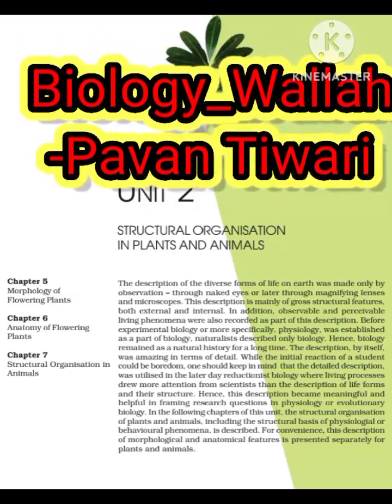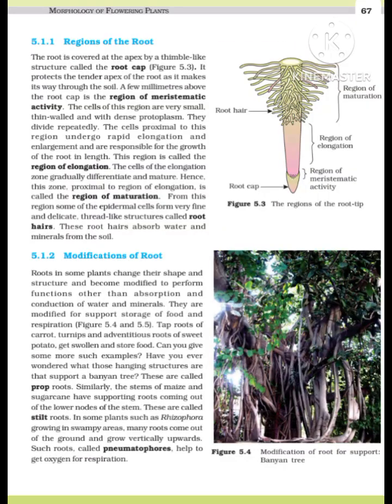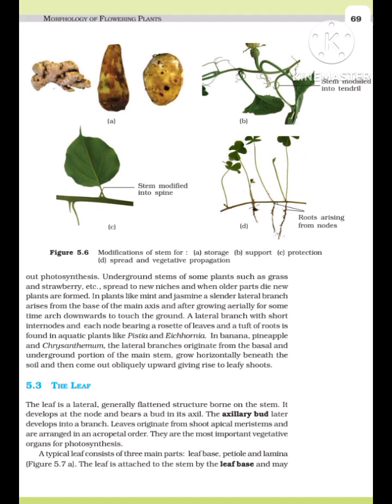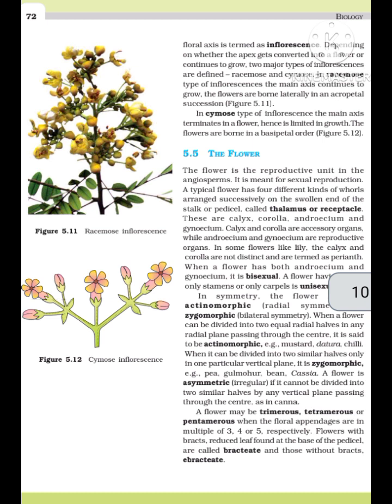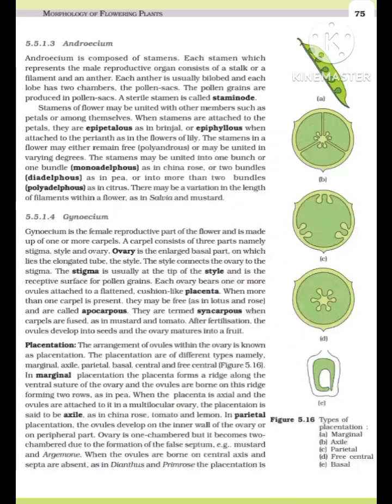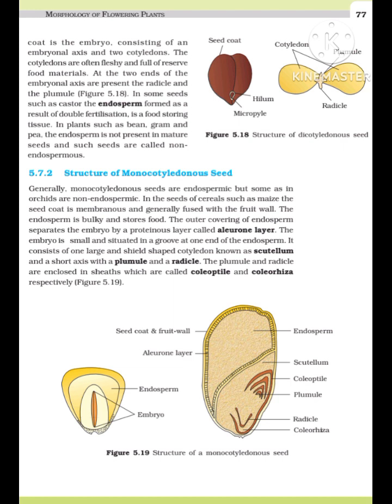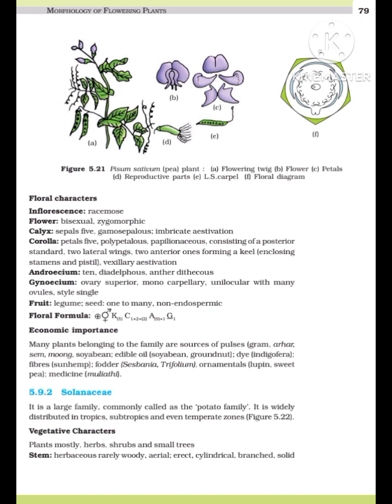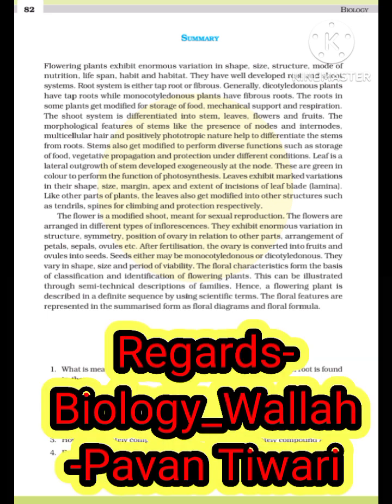Morphology of Flowering Plants Class Xl NCERT Audio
Regards-
Biology_Wallah - Pavan Tiwari